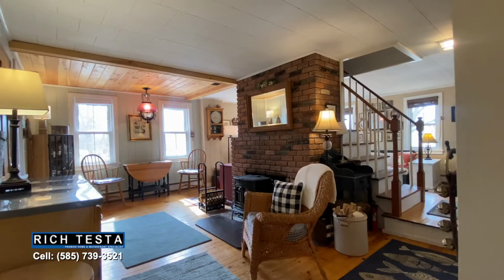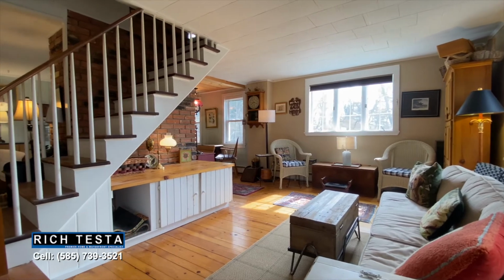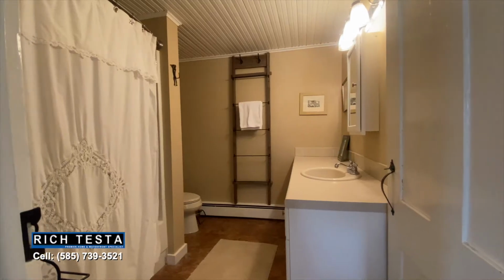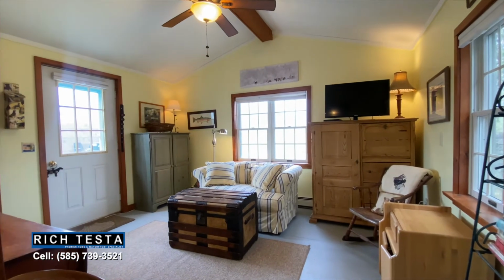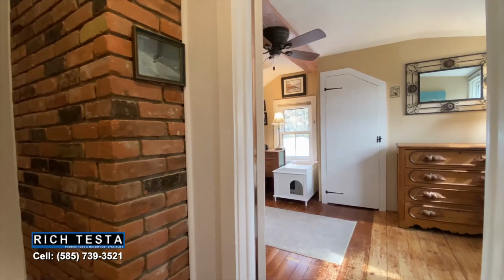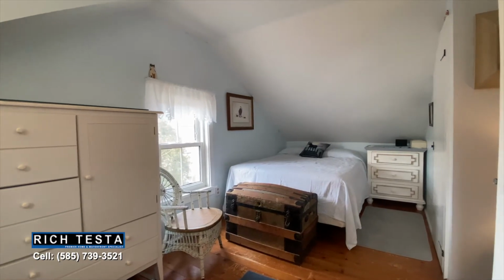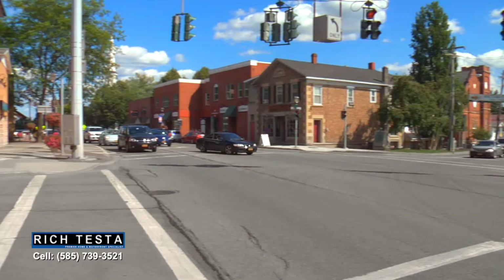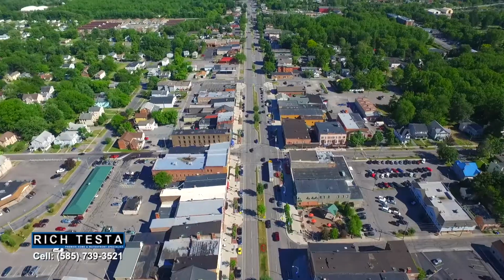RICH TESTA REAL ESTATE: 977 High Street, Victor, NY